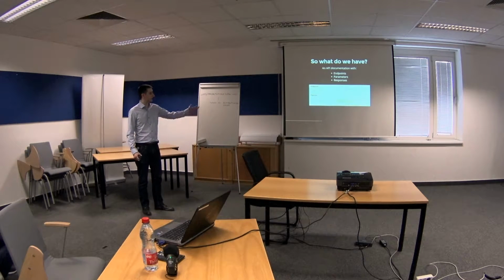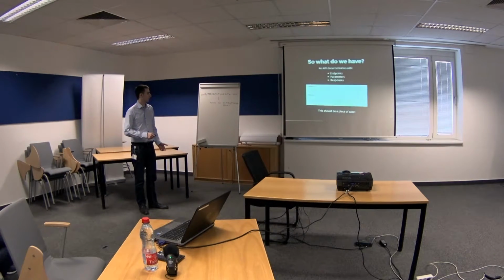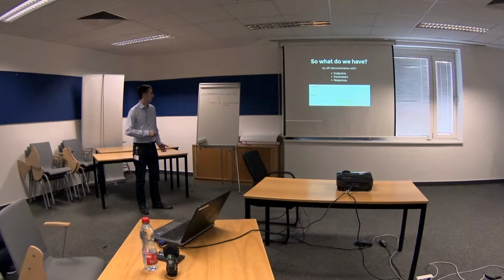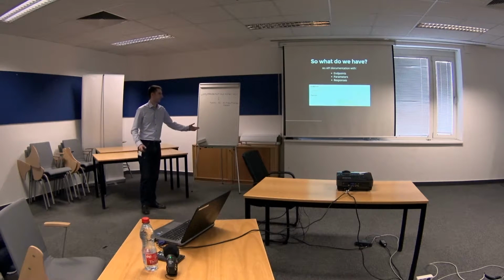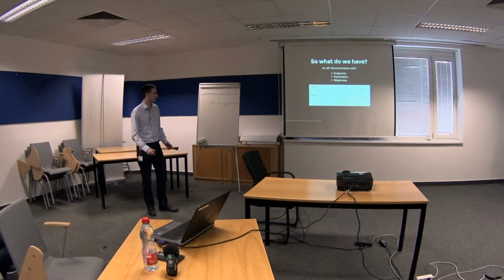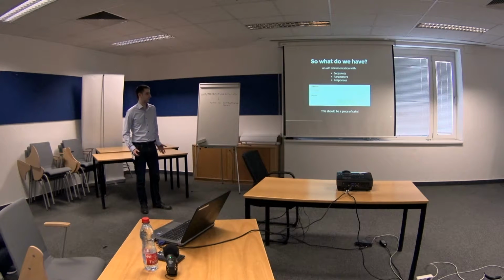Creating a fake authentication server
In my opinion one of the most annoying things in games with online mode that after a while the publishers turn the servers off which makes the online part unusable in some cases. I thought this time I’ll save one game from extinction by creating a fake authentication server for it, though it turned out to be a much bigger effort than I first expected.

This presentation is about the problems that I had to solve to create an alternative auth server for Minecraft.

Tech video with a demo at the end.